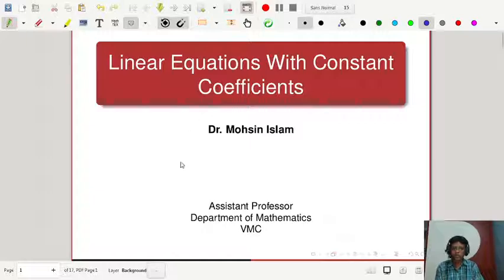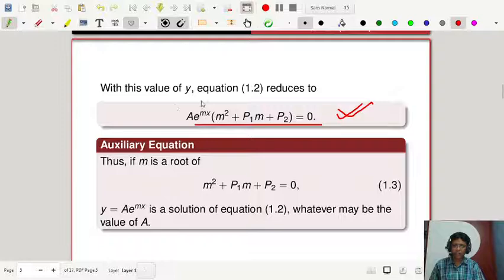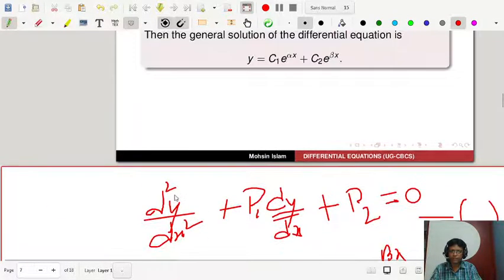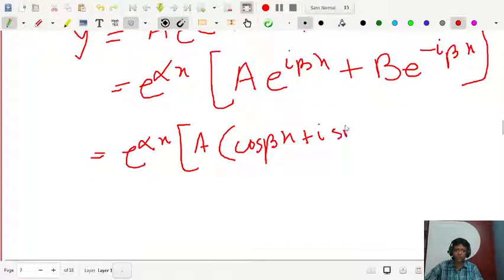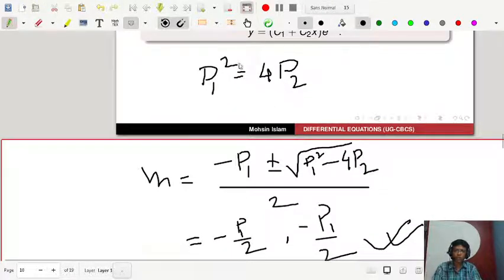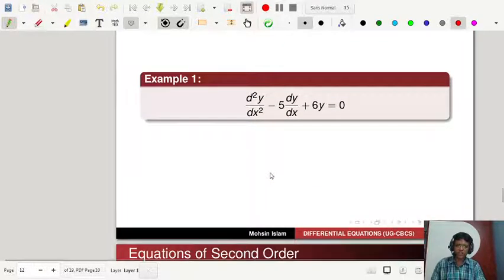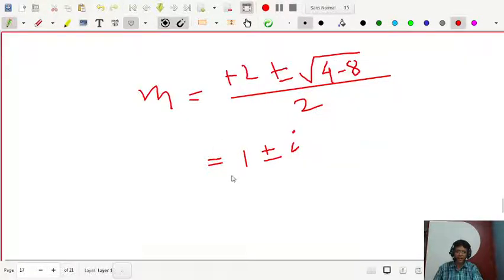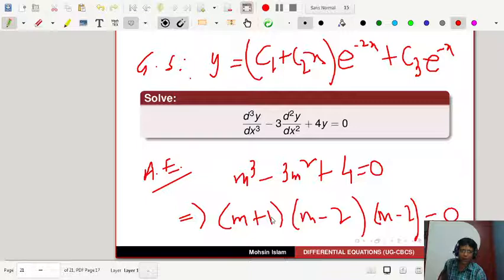DIFFERENTIAL EQUATIONS - LECTURE VII (Topic: Linear Equations With Constant Coefficients)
This video tells you about Linear Differential Equation with Constant Coefficients, Concept of Auxiliary Equations, Form of the General Solution in Different Cases.